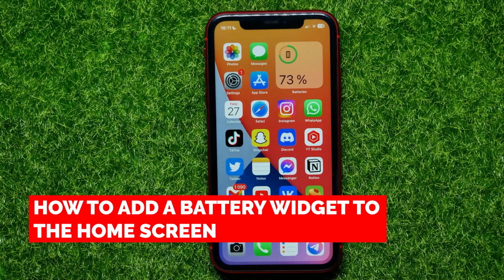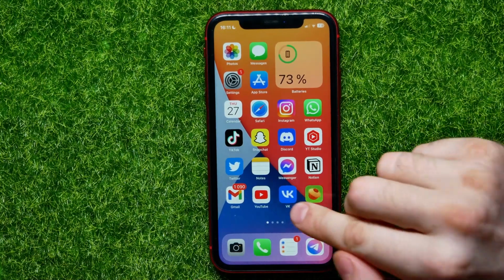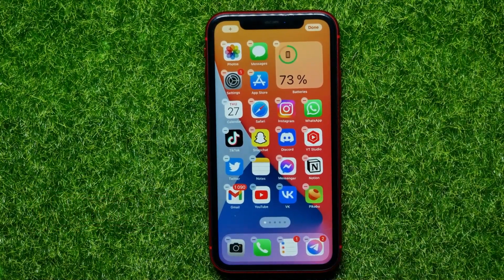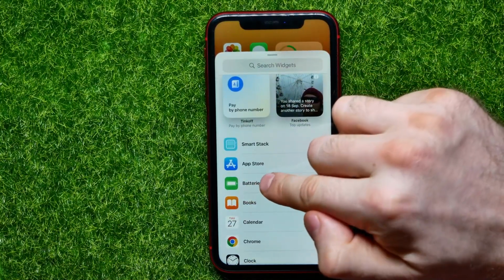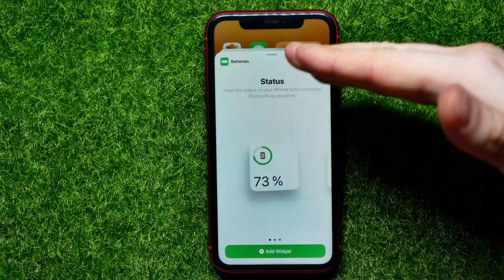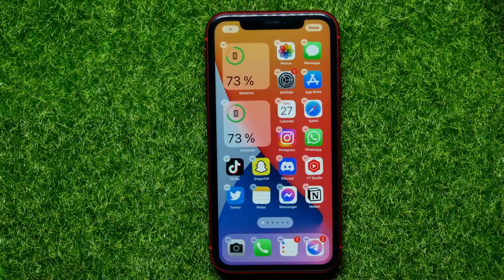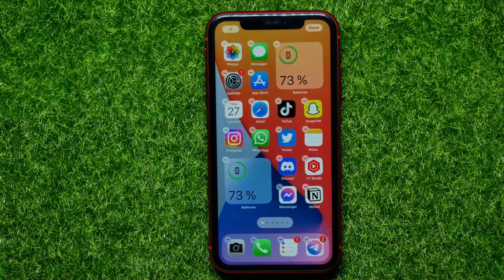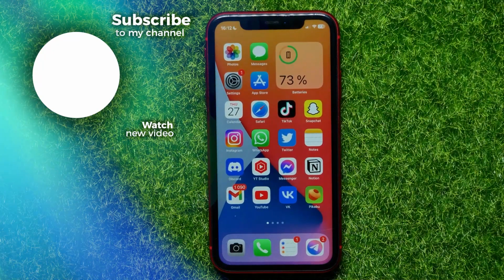How to Add a Battery Widget to the Home Screen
In this video i show simple way How to Add a Battery Widget to the Home Screen